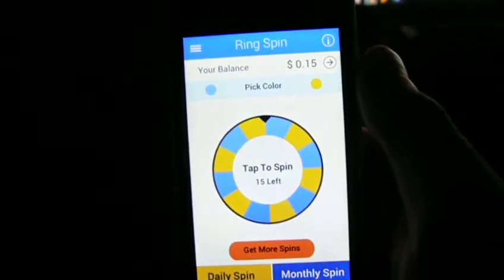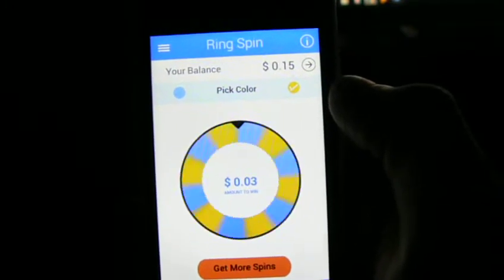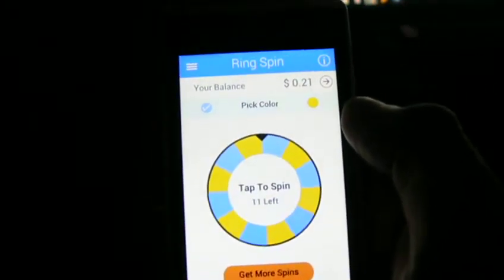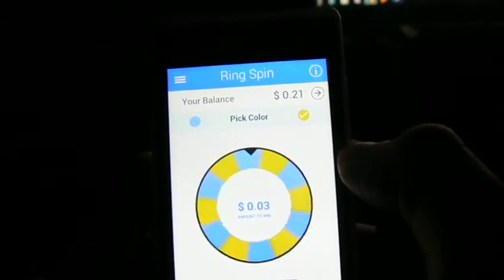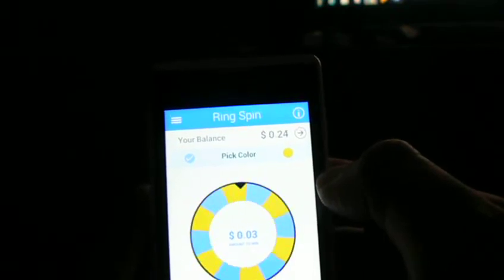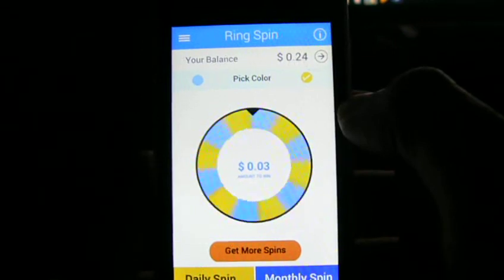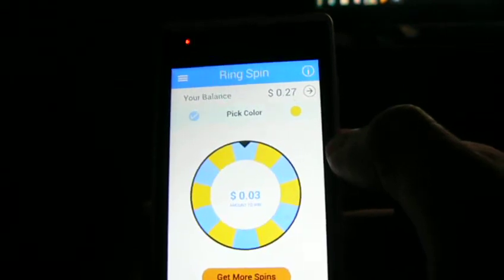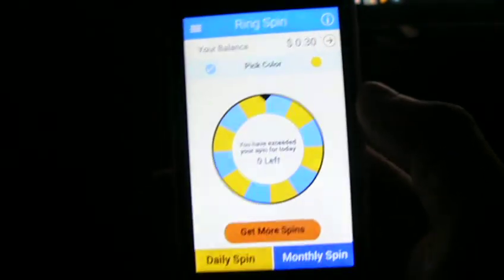RING SPIN!! SPIN AND WIN MONEY AND CASH OUT WITH PAYPAL!!